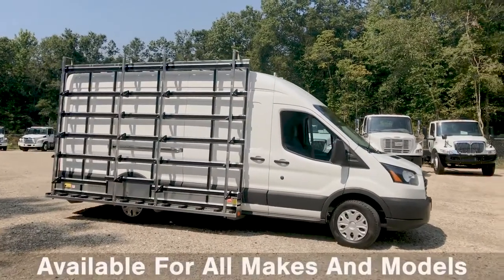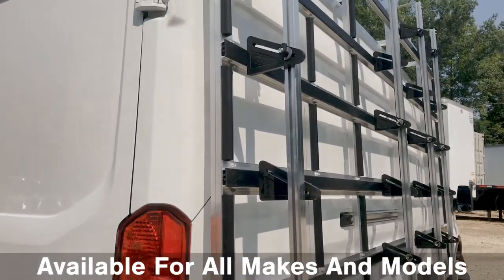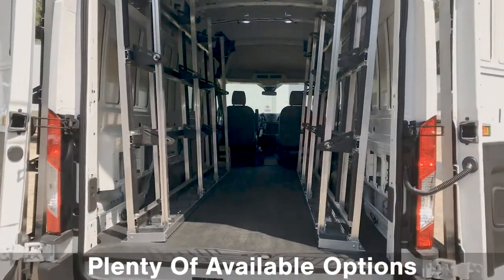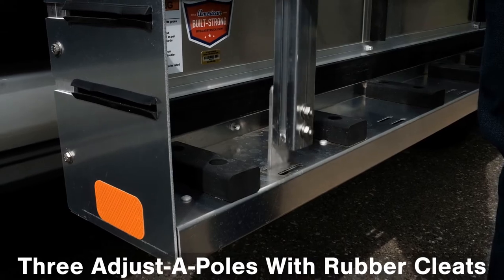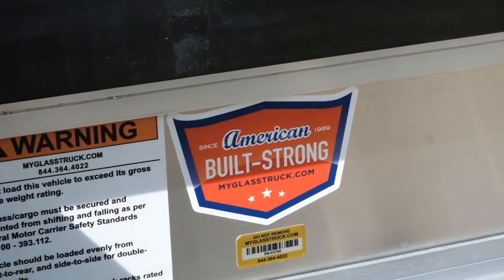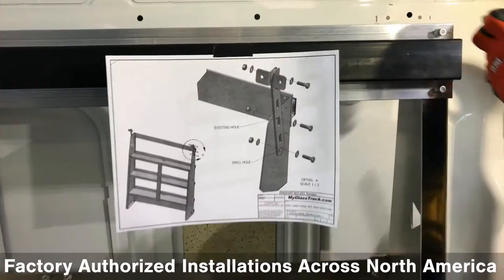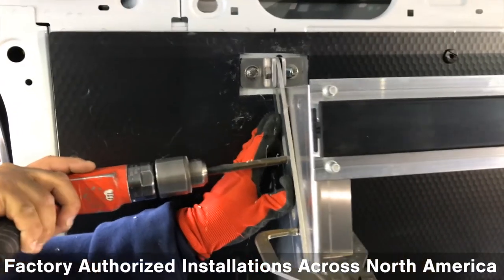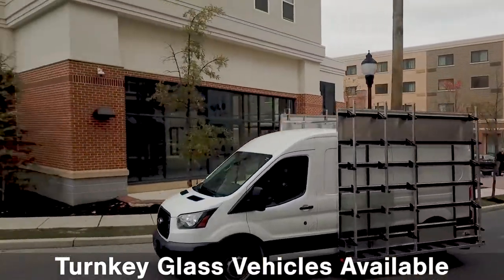MyGlassTruck Glass Rack For Commercial Vans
MyGlassTruck manufactures best-in-class glass transportation racks for all popular commercial vans.

Your glass rack is built according to your vehicle's exact specifications and we offer multiple styles to meet your needs.

Every rack is constructed from strong aluminum for reduced weight, joined together by Huck fasteners that are superior to welding, and features the most glass protection padding in the industry.

Every glass rack comes standard with 5-inch deep ledges and three “Adjust-A-Poles” with fully adjustable rubber cleats to help you transport glass of all shapes and sizes.
All racks ship fully assembled -- all you need for installation is inside the crate, including step-by-step instructions.

Factory authorized installations are available at our facility in Glassboro, New Jersey or one of our many installation centers across North America.

If you need a turnkey glass truck, We have vehicles available in Philadelphia, Boston, Orlando and Los Angeles.